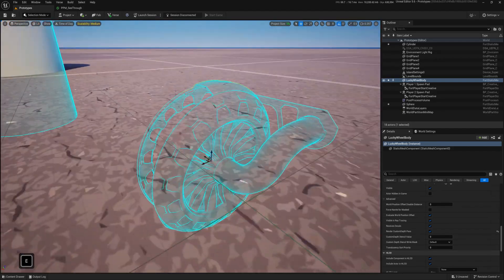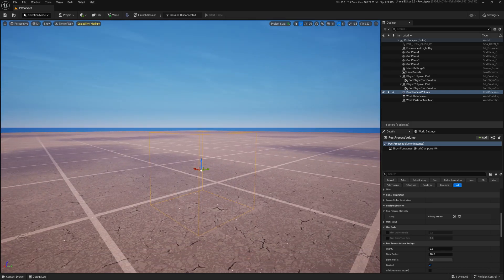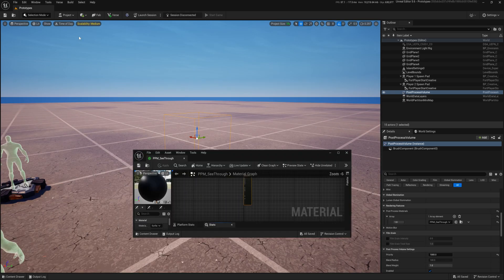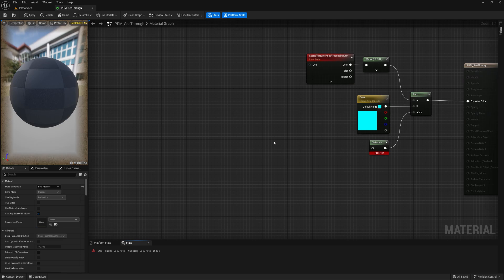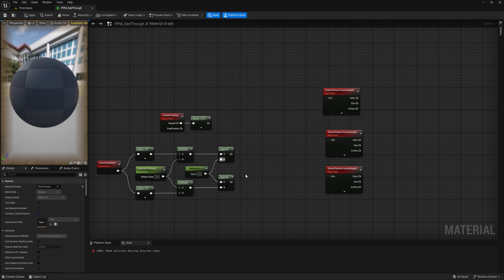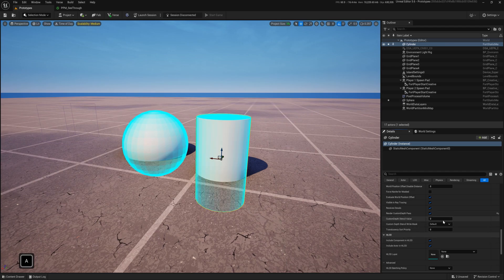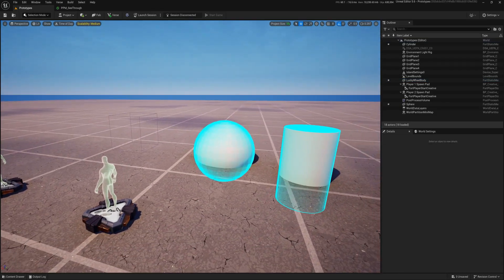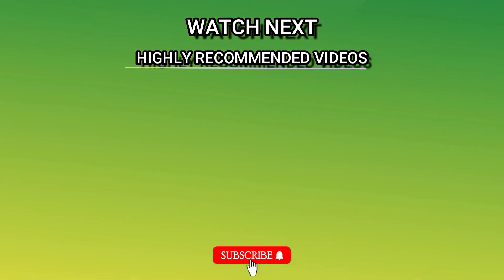Easily Create See Through the Walls Effect - UEFN Tutorial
In this video you will learn how to create post-processing material to make props and team members be visible through the walls. Please keep in mind there is a bug that this effect don't work in editor sessions, so you won't see your team members. But in play test maps and released maps will work.
You can check it in our released map THE PLATFORM - 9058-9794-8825